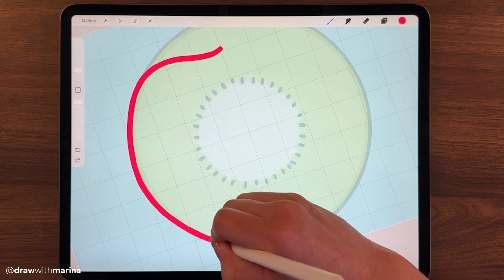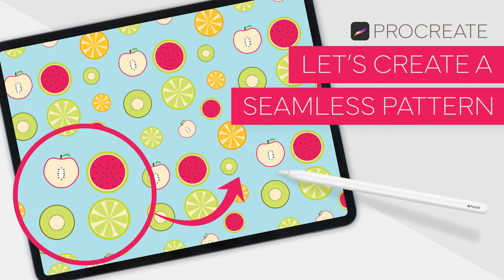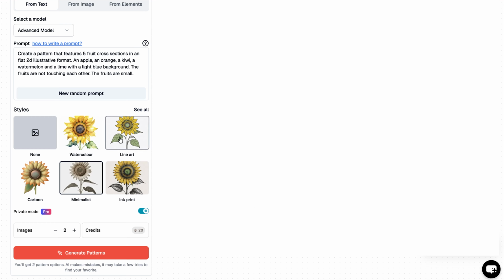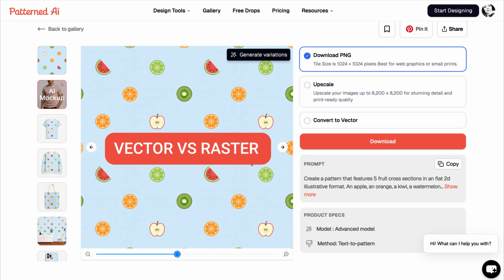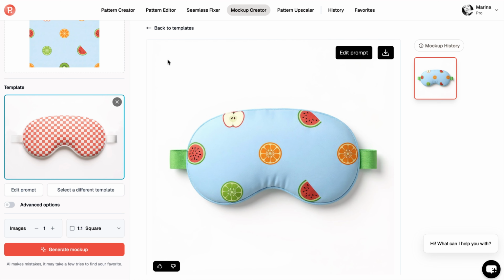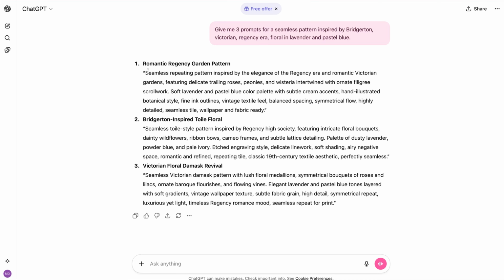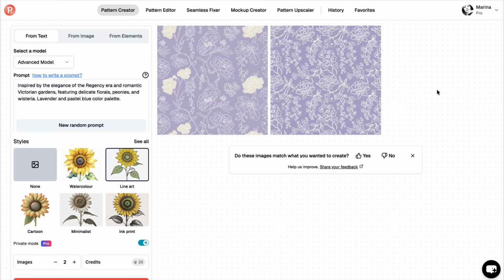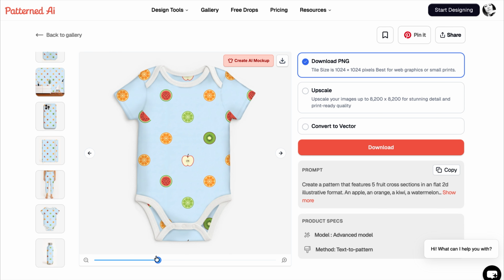How to Create a Seamless Pattern in Minutes with Patterned AI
This tutorial shows you how to create a seamless pattern in minutes using Patterned AI.

Vector Vs. Raster Article:
Amazon USA Storefront
Amazon Canada Storefront